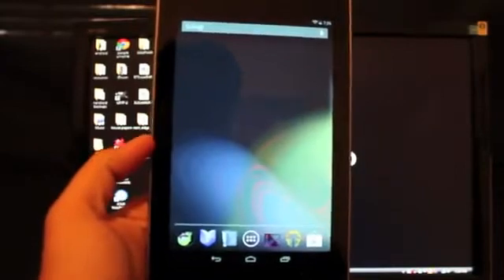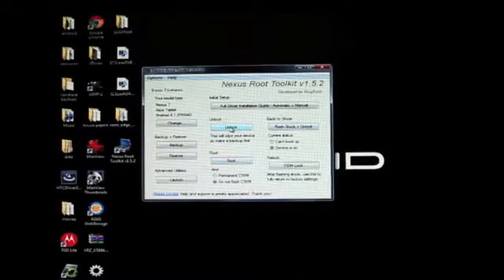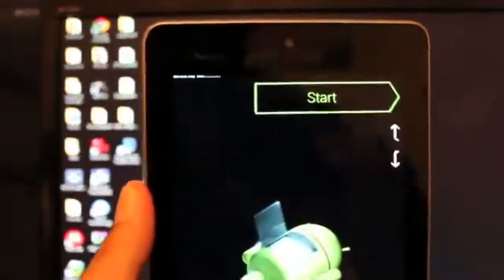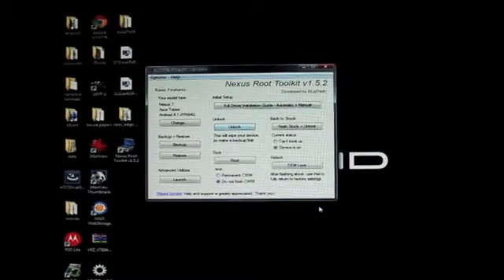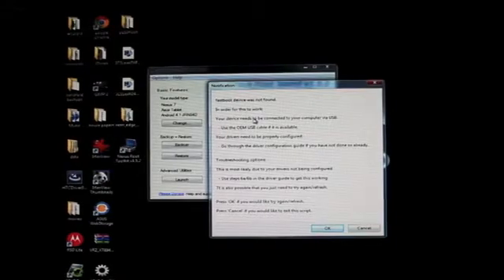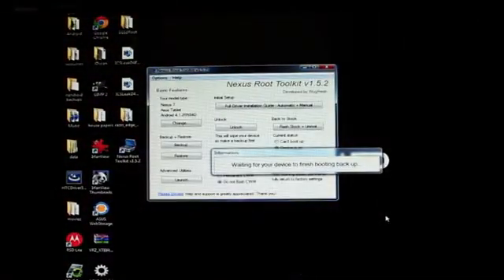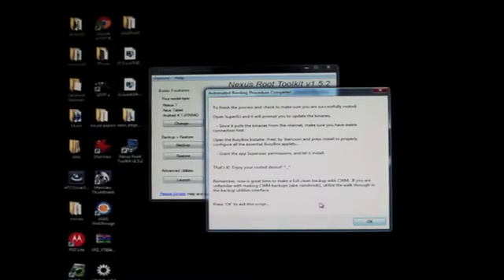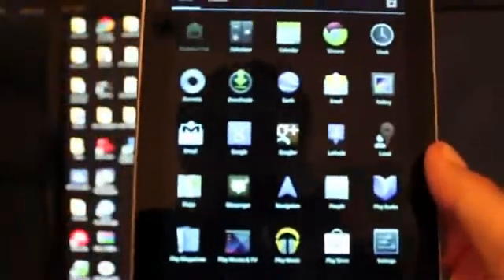Hướng dẫn tăng dung lượng lưu trữ cho nexus 7 _Zik.vn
- Đánh giá sản phẩm, thiết bị...tin tức, video công nghệ mới